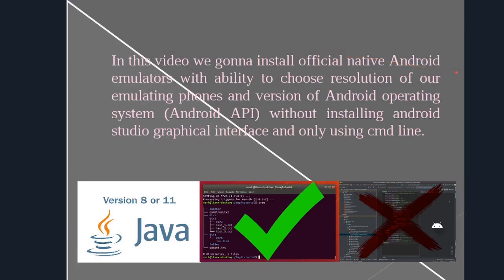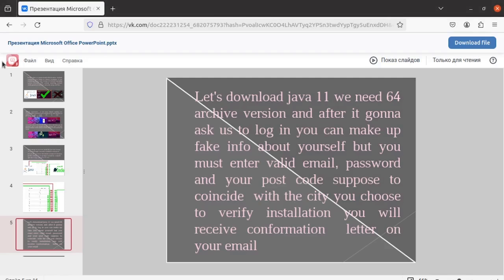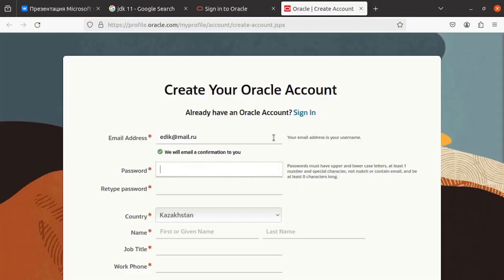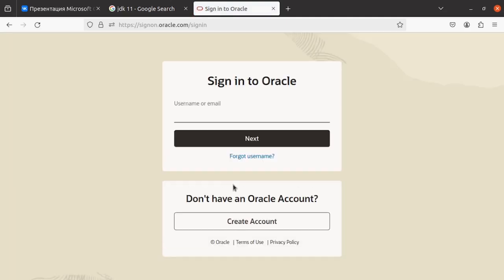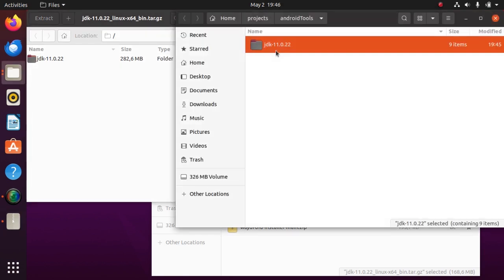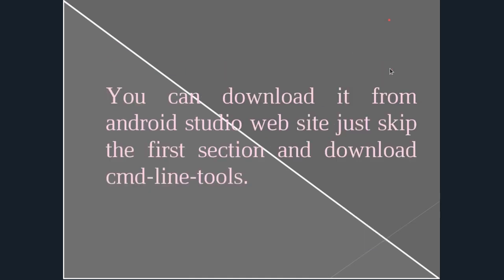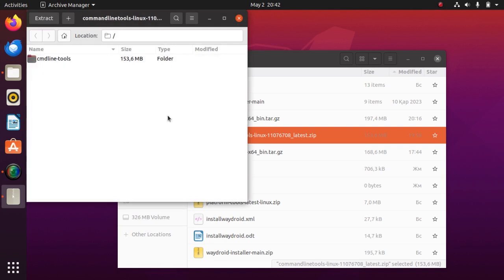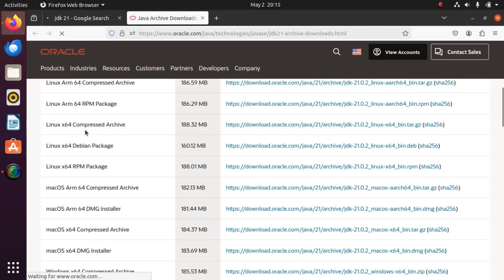native android emulator without Android studio